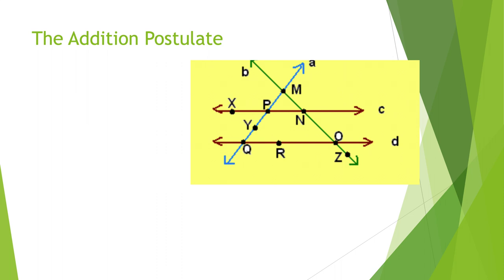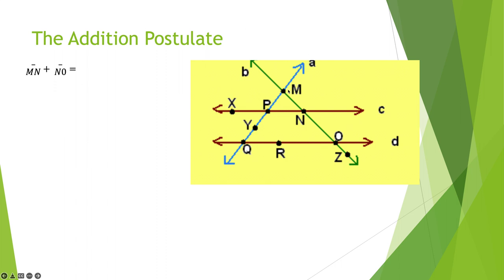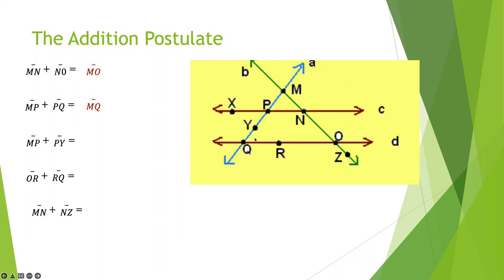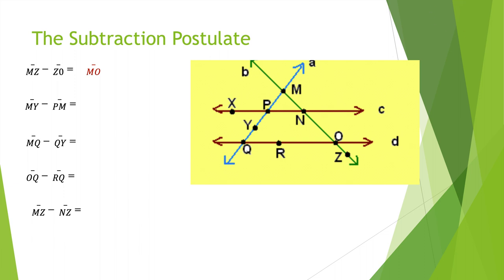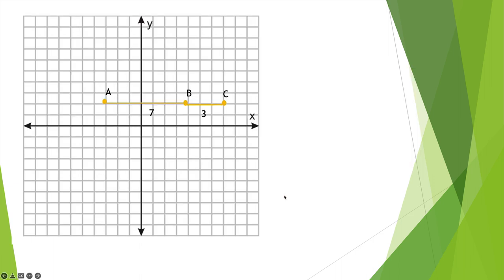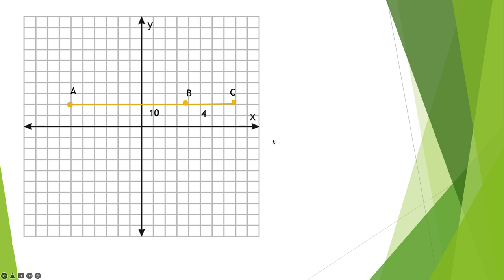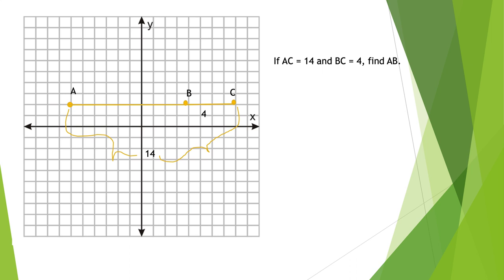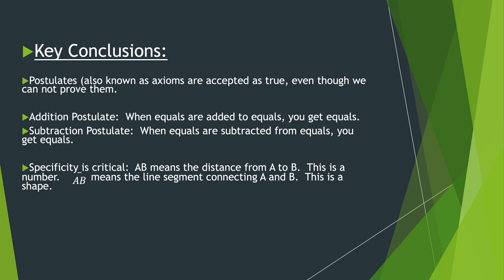MTH 1250 Week 1 Lesson 1 Video 4 Axioms and Postulates